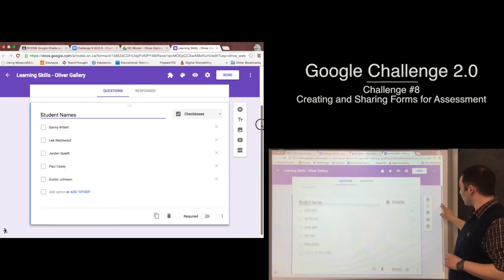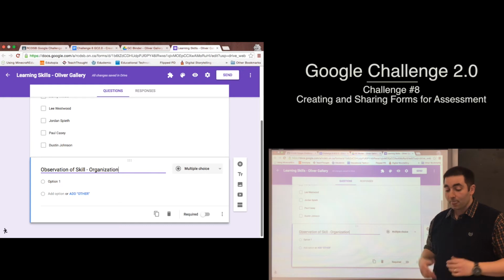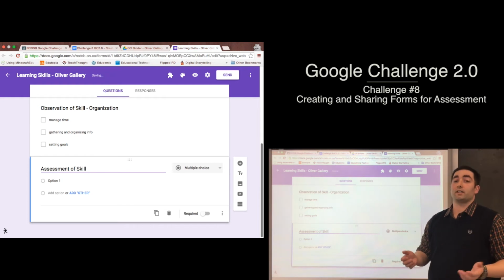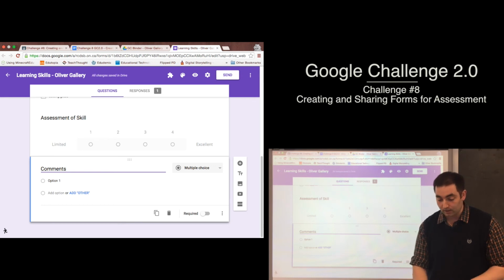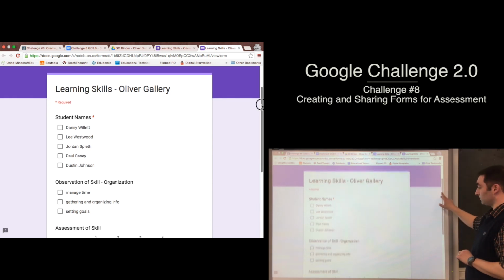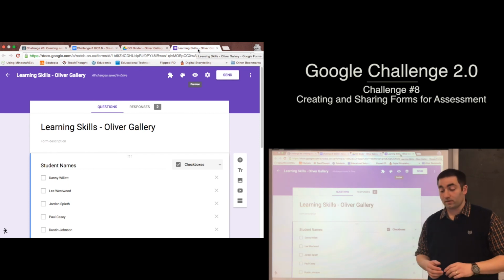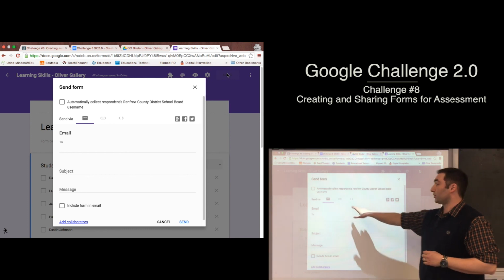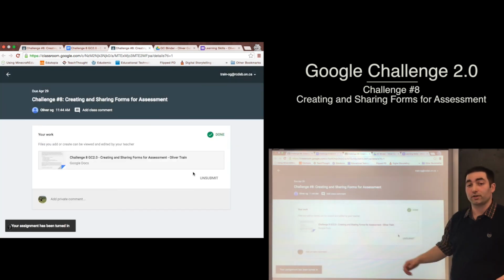RCDSB Google Challenge 2.0 - #8 Creating and Sharing Forms for Assessment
Often, Google Forms are used as something we send to others to fill out, in the form of surveys or for other data gathering purposes. However, we can also create a form to be completed by ourselves in order to triangulate evidence about student learning.

Once a form is made, it is easily completed on an iPad or other mobile devices in the classroom at the exact time an observation is made - saving time later and documenting evidence “on-the-fly”.

This landmark PD opportunity is presented by the RCDSB ICT Coaching team - Oliver Gallery, Sam Noack, Jonathan Pratt, & Brian Reid.